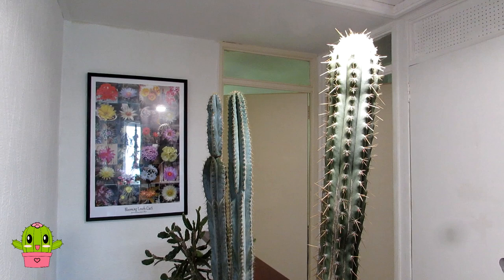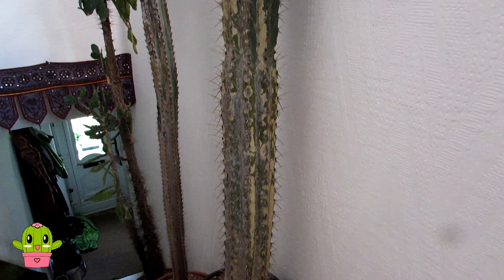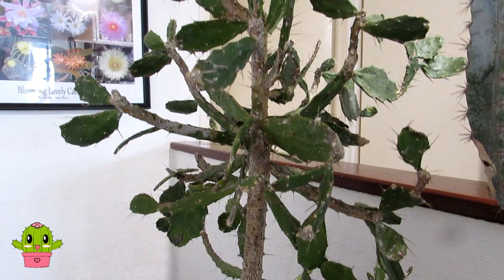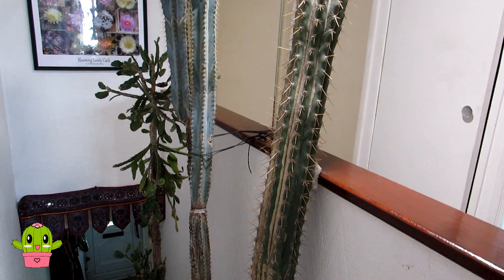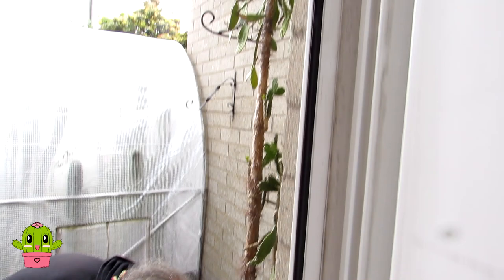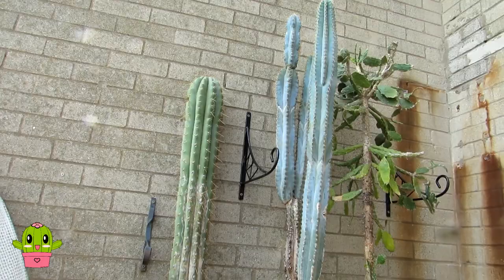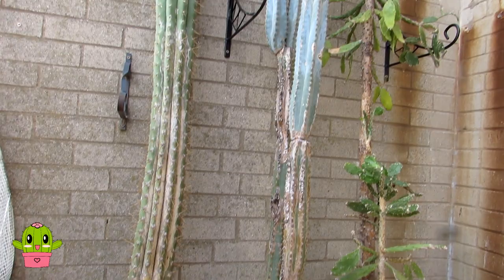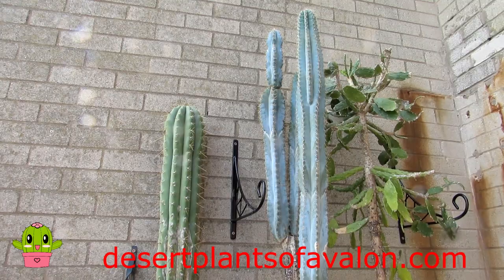Moving GIANT Cactus Plants into the Yard for Summer | Tips & Tricks on How to lift VERY Heavy Cacti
Moving our VERY heavy GIANT Cacti into the Yard for Summer.

Please note as this is an affiliate link I get a small commission and by following the affiliate link it helps my channel and you also get the discount code at checkout. ( Special 20% discount available until 26th May 2023 )